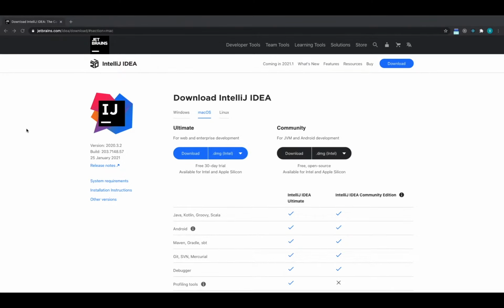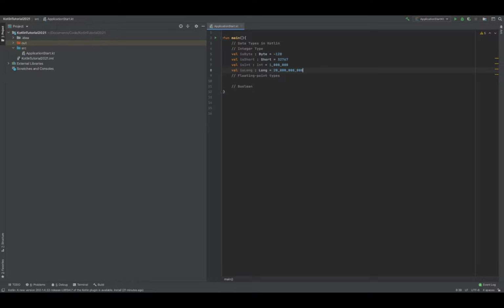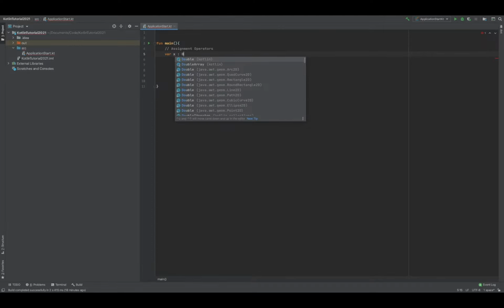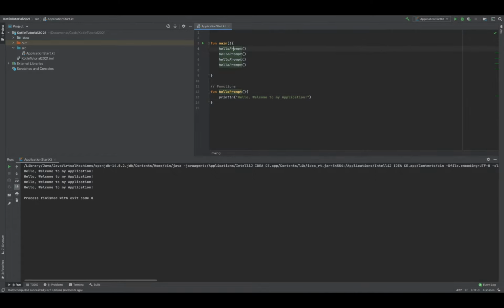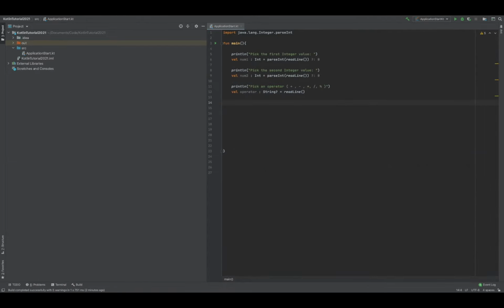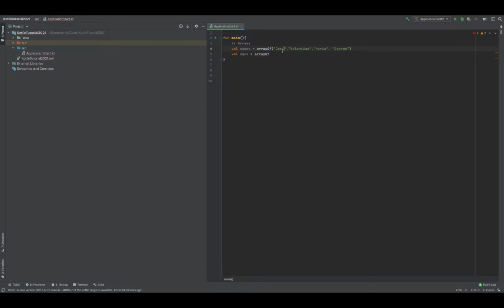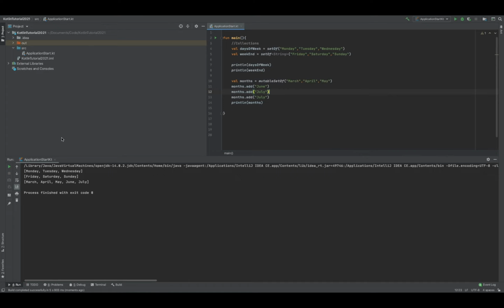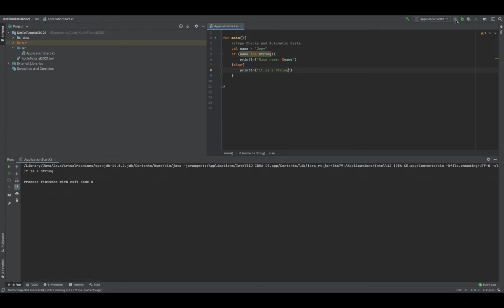Kotlin - Full Beginner Tutorial